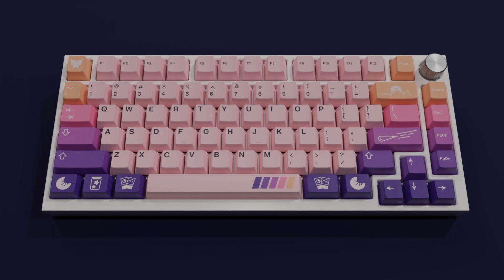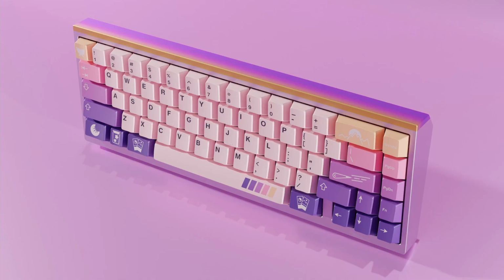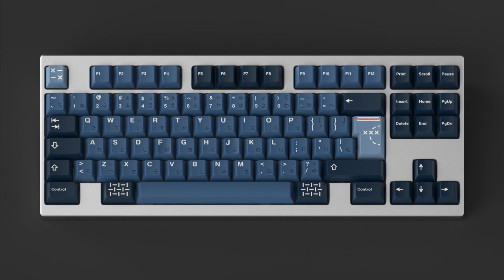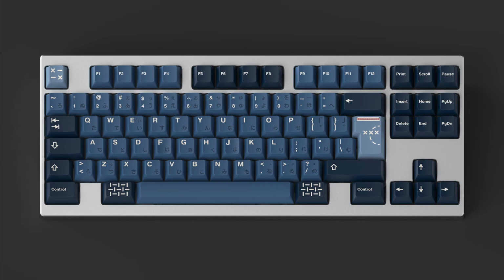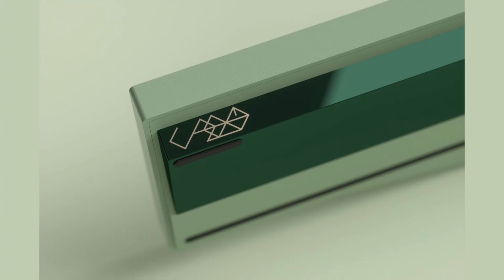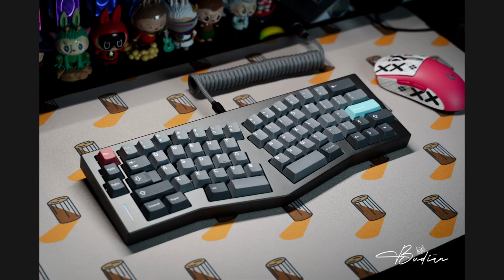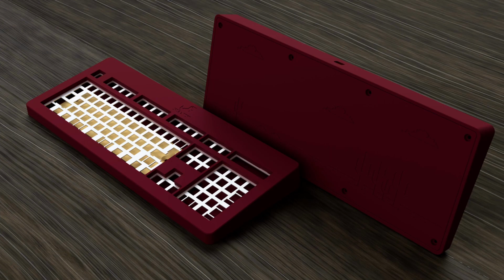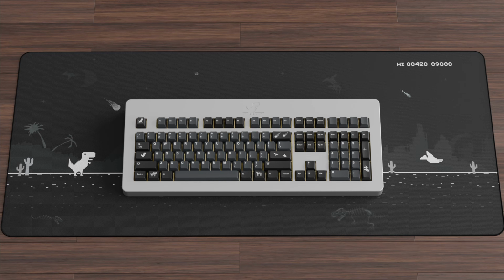Group Buy 2/7/2022 - 2/20/2022 | Episode 22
Timestamps
0:00 Introduction
0:54 Group Buys 2/7/2022 - 2/20/2022
0:57 Starting Keycap Group Buys
0:59 MW Alpenglow
1:43 DCS Input
1:54 ePBT Superstar
2:26 MW Art Nouveau
2:58 Ongoing Keycap Group Buys
3:00 NicePBT Enchanted Forest
3:20 NicePBT Classic Beige
3:40 GMK Blossom
4:06 DSA White on Lilac
4:20 GMK WoB & BoW Hangul R2
4:37 GMK 3Run
4:57 DCS Deadbeats
5:14 GMK Indigo
5:49 Ending Keycap Group Buys
6:03 Starting Keyboard Group Buys
6:05 Haven60
6:25 Spring
6:51 Safa
7:11 Dino104
7:34 Ongoing Keyboard Group Buys
7:36 SAKABATO
7:56 Angle
8:16 Game Roy ADVANCE
8:33 Duckboard
8:50 PLX
9:13 Ending Keyboard Group Buys
9:36 My Thoughts

Picture Credit
Mr. Suit R1

Music Credit
♪ Together (Prod. by Lukrembo)